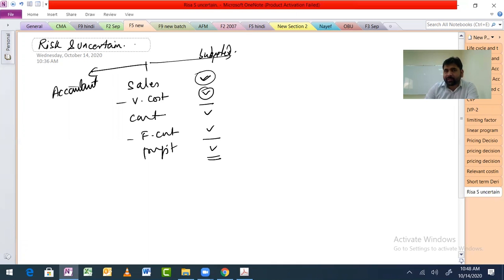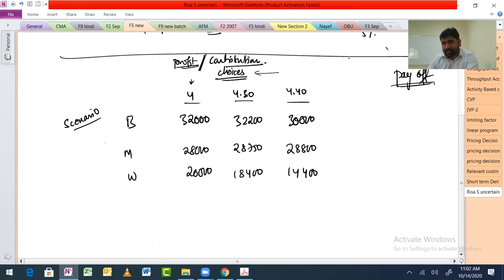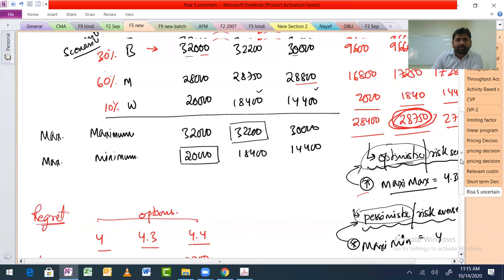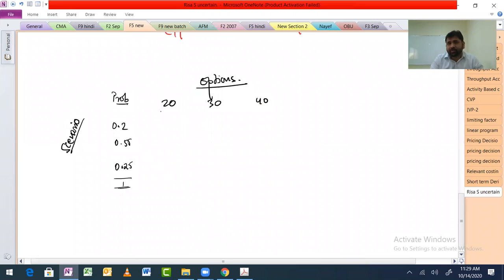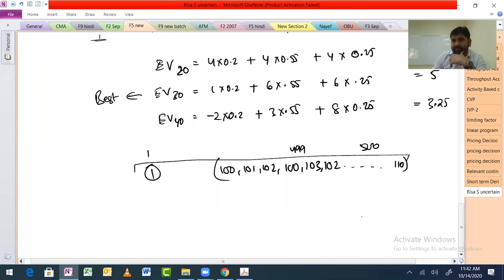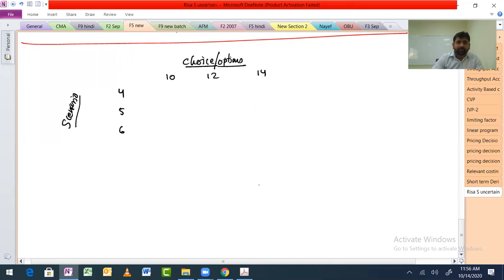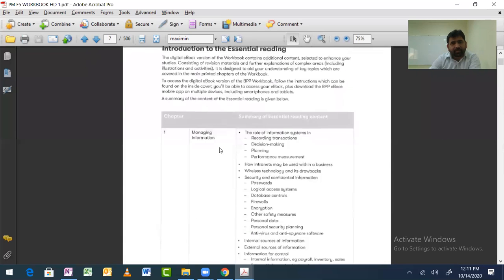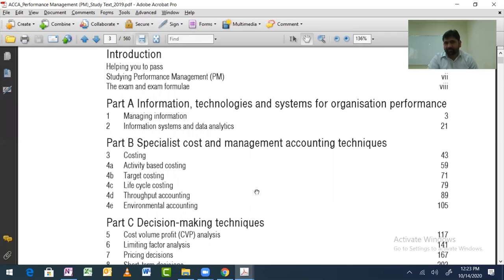F5 risk and uncertainity 1